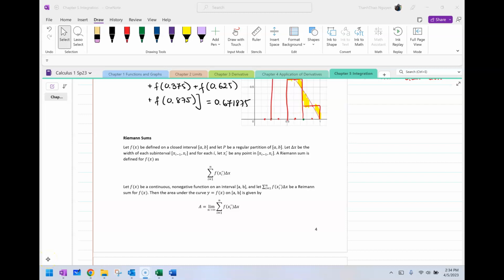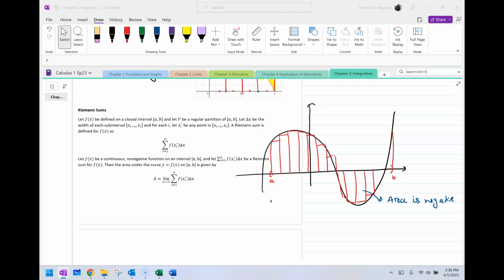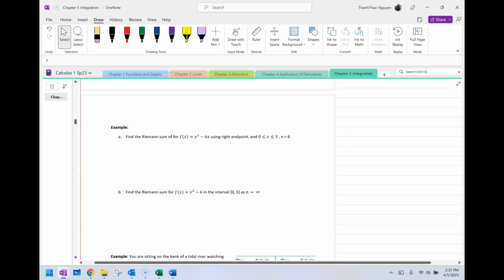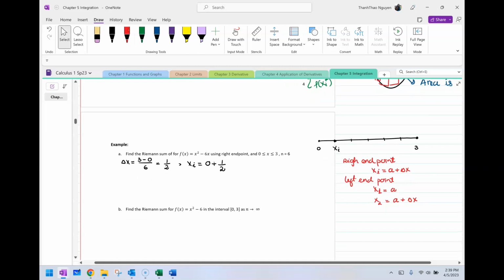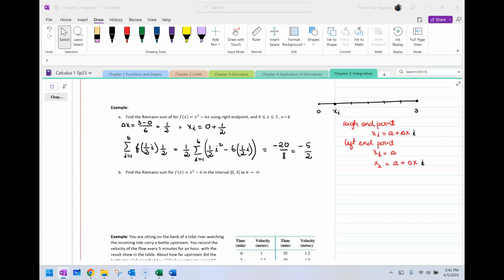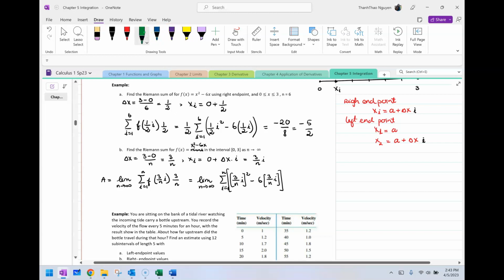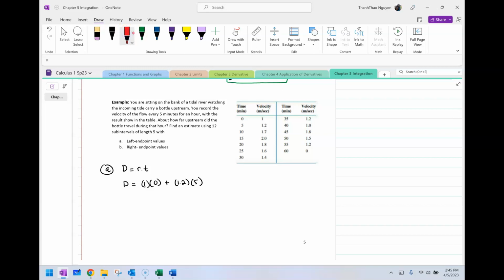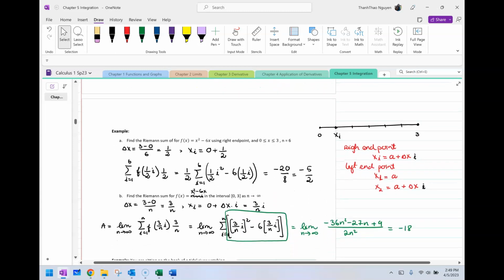5.1 Approximating Area Part 2